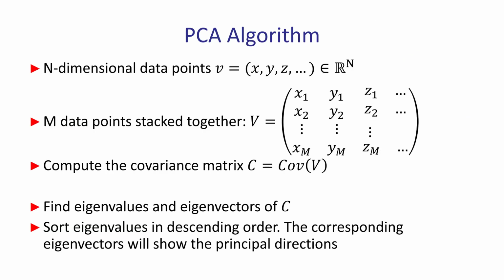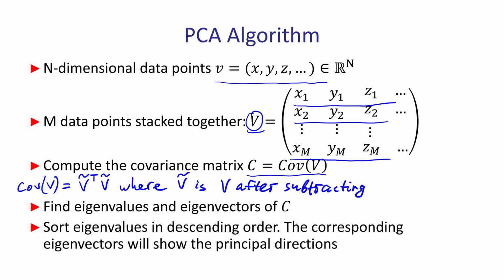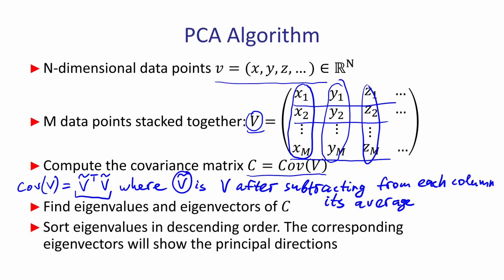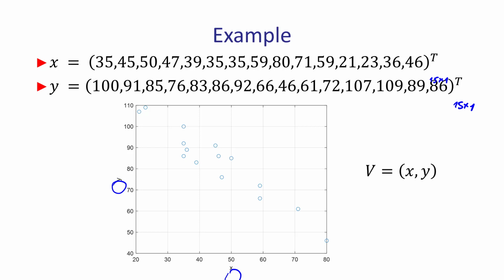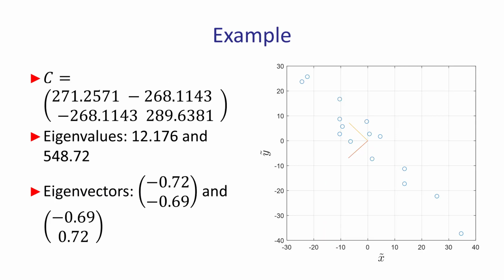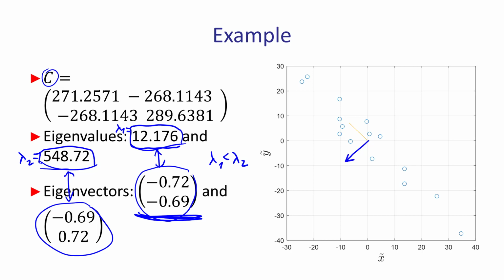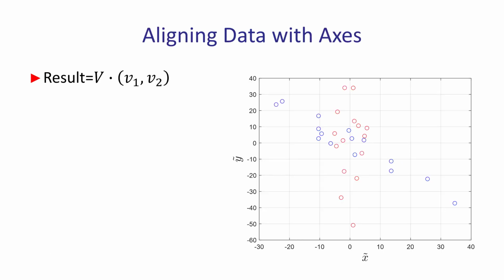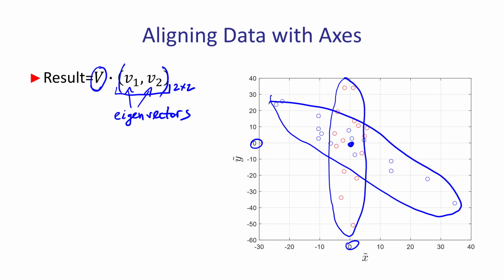Principal Component Analysis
Lecture on PCA